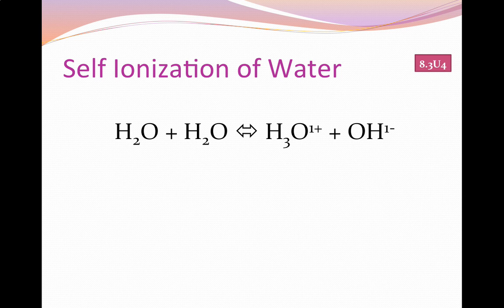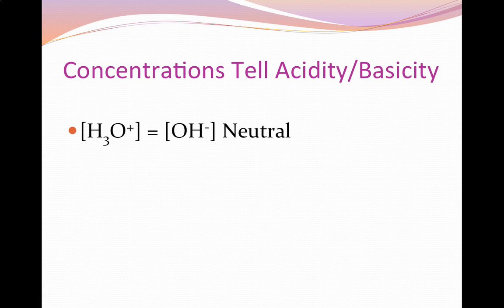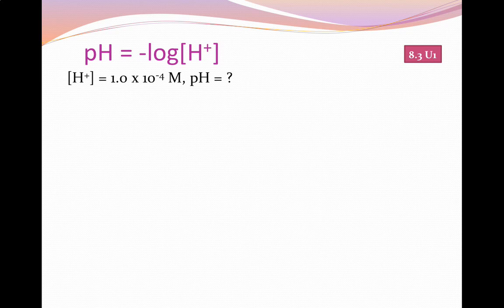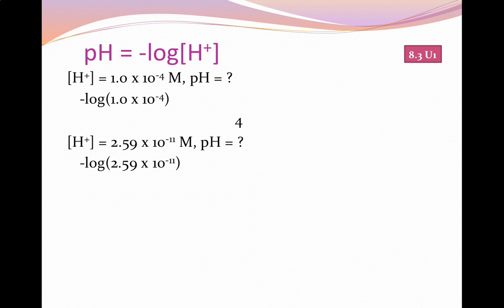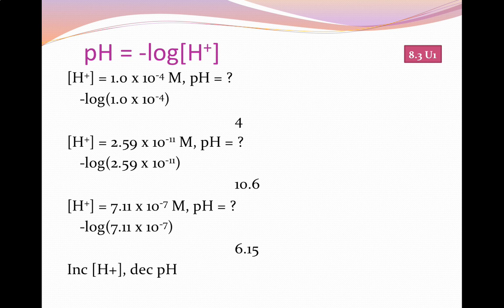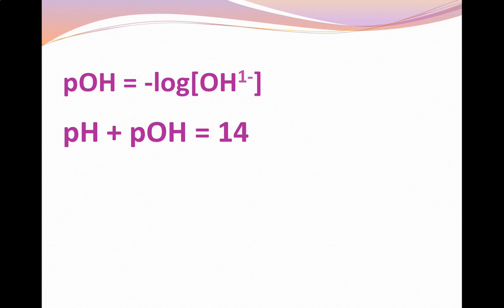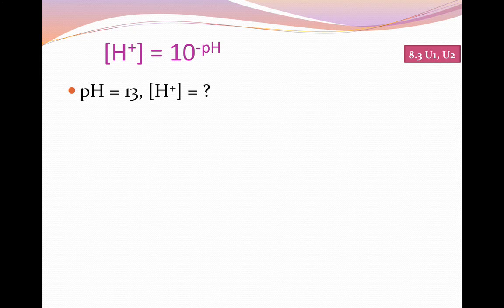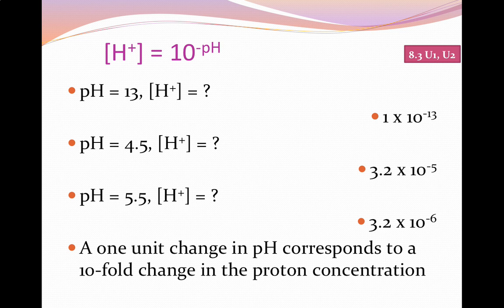8 3 Notes New Syllabus